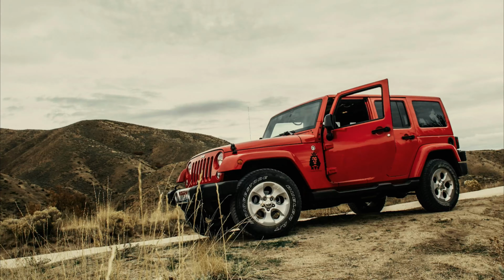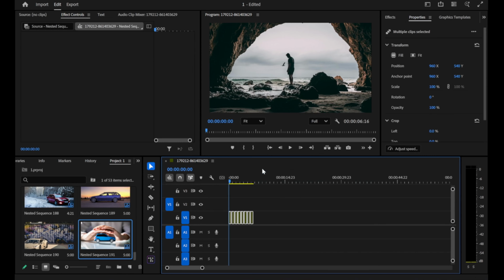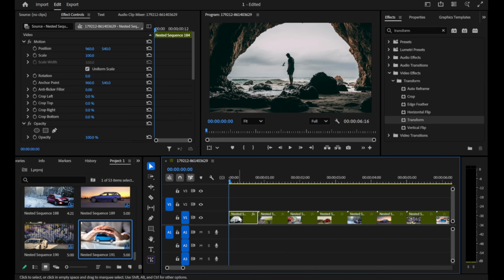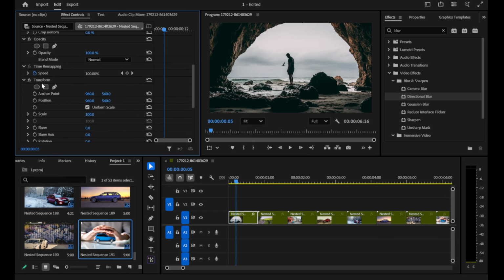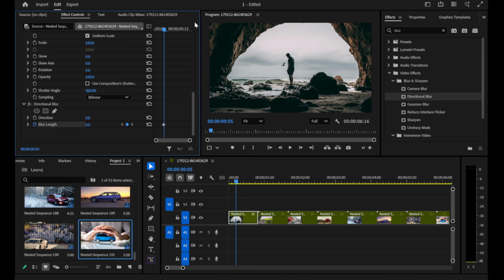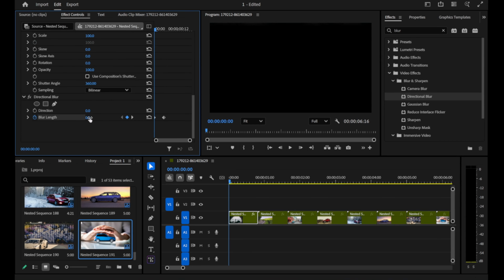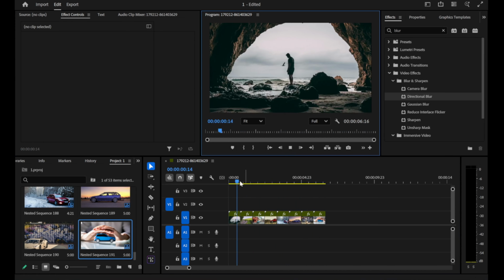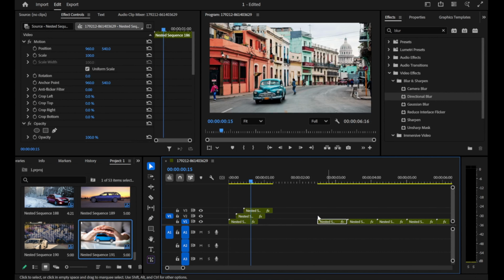How to Create a Rapid Slide Transition in Premiere Pro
Learn to build a fast-paced, staggered slide transition with motion blur.